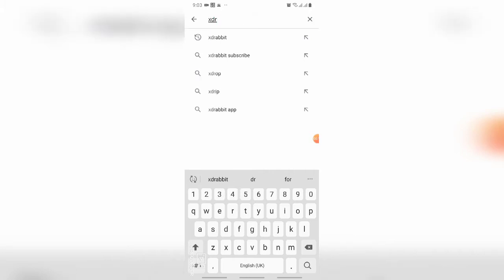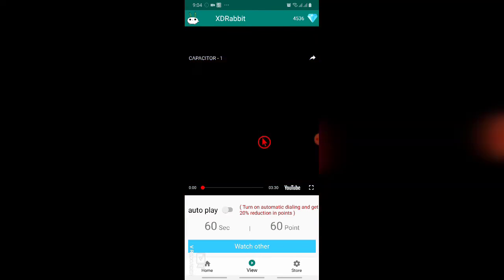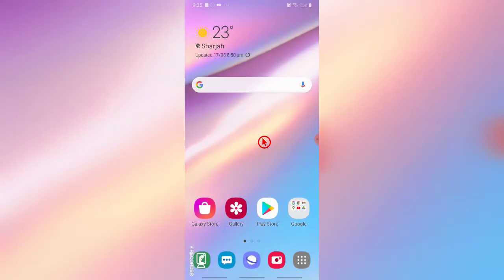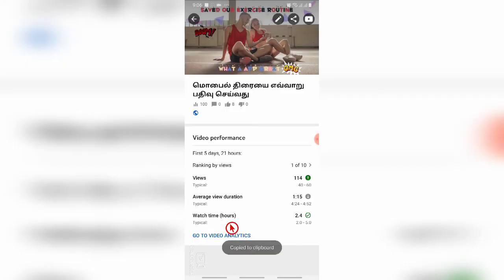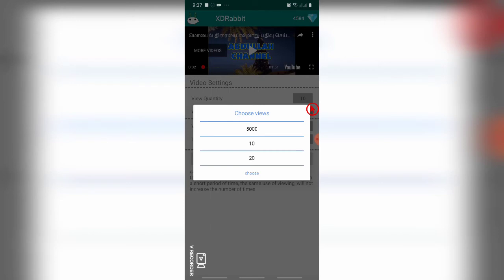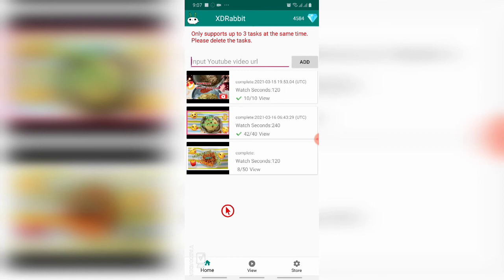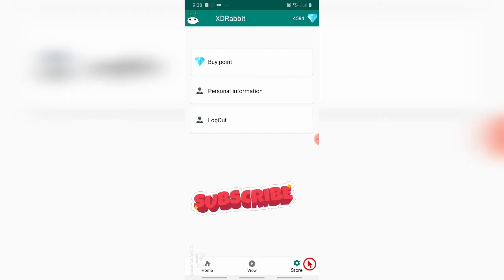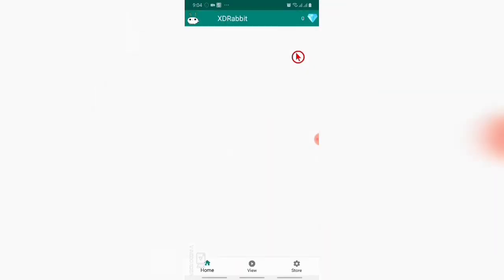How to reach 4000 watch hours faster in YOUTUBE 🤔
reach 4000 watch hours faster